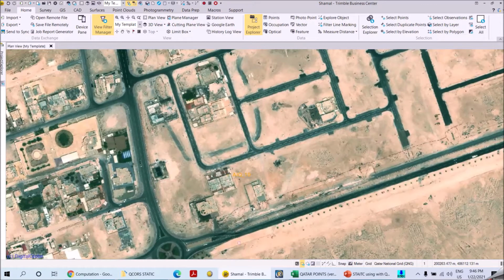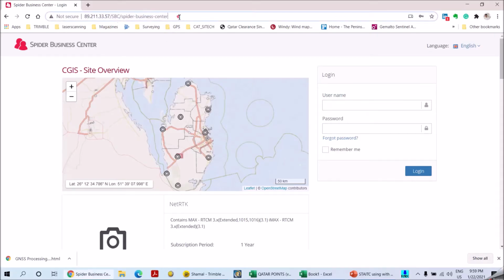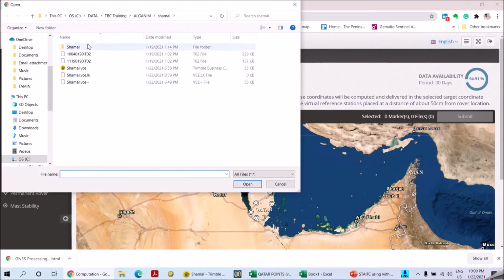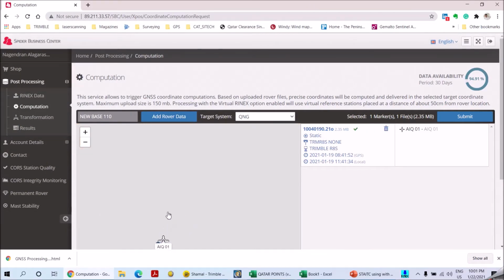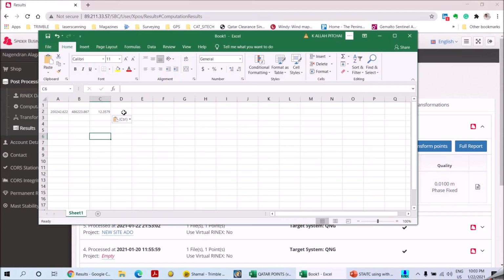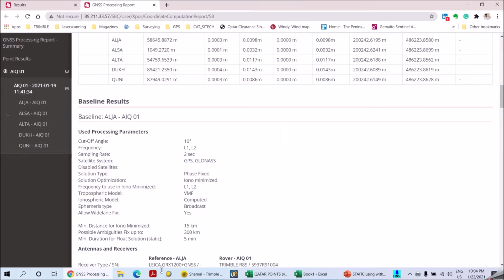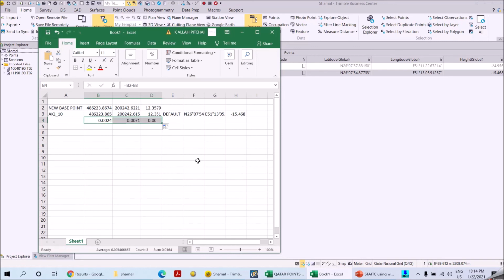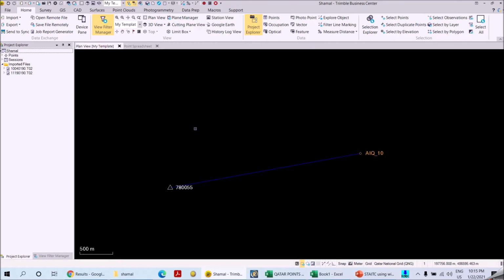Static Surveys using CORS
This Video Explains the use of CORS computation services in Establishing control points using

We use single GPS and use the CORS NetworK to compute the Control Point values